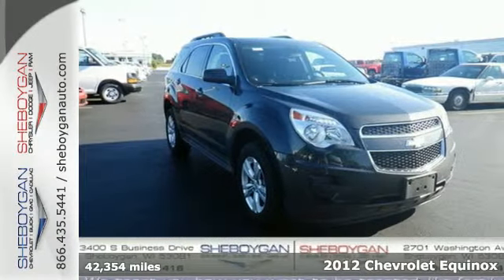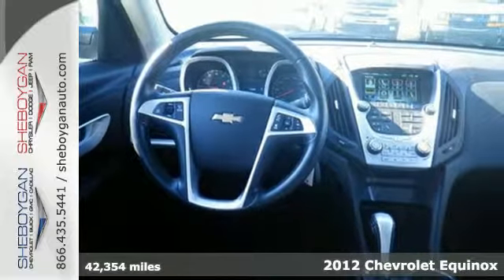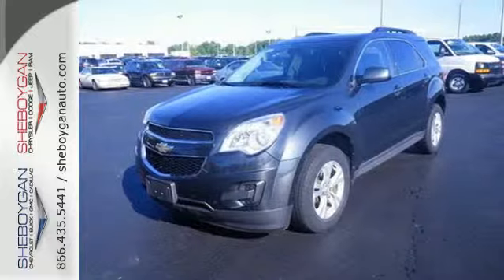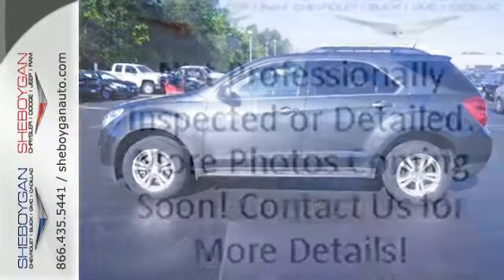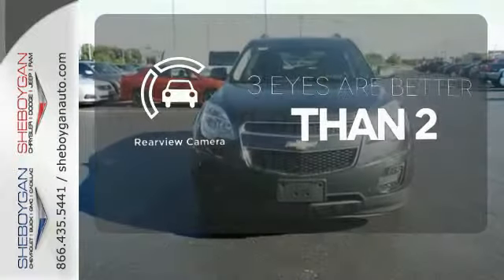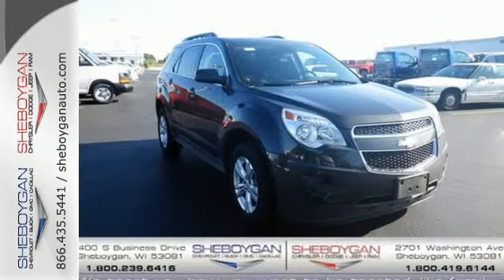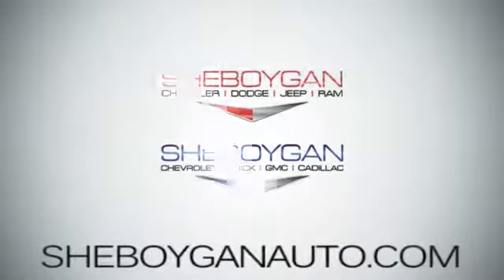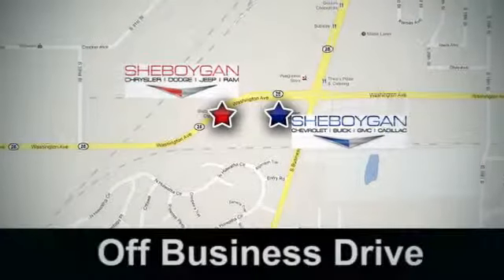2012 Chevrolet Equinox Appleton WI Green Bay, WI Z2684A - SOLD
Year: 2012
Make: Chevrolet
Model: Equinox
Trim: 1LT
Engine: 2.4L 4 cyls
Transmission: Automatic 6-Speed
Color: Ashen Gray Metallic
Mileage: 42354
Stock #: Z2684A
VIN: 2GNALDEK8C1242712
In these economic times a wonderful vehicle at a wonderful price like this 2012 Chevrolet Equinox 1LT is more important AND welcome than ever* This car sparkles! Standard features include: Bluetooth Remote power door locks Power windows with 4 one-touch Automatic Transmission 4-wheel ABS brakes Air conditioning Cruise control Audio controls on steering wheel Traction control - ABS and driveline Multi-function remote - Windows Tilt and telescopic steering wheel Power heated mirrors Head airbags - Curtain 1st and 2nd row Passenger Airbag 4 Doors Front-wheel drive Exterior Parking Camera - Rear camera only Remote window operation Compass External temperature display Tachometer Interior air filtration Clock - In-radio display Trip computer Video Monitor Location - Front Rear spoiler - Lip Intermittent window wipers Privacy/tinted glass Rear wiper Reclining rear seats Rear bench seats Front seat type - Bucket Daytime running lights Dusk sensing headlights Stability control - Stability control with anti-roll Transmission hill holder Rear defogger Center Console - Full with covered storage... Are you looking for a Dealership you can trust and actually enjoy your car buying experiencea€¦look no further. Our Mission Statement is to treat our customera€TMs with enthusiasm in providing automotive products and services that exceed your expectations. Now many dealers may say things like this however at Sheboygan Chevrolet Chrysler we a€œwalk ita€ with pride! Our Sales personnel are non-commissioned which means we pay their wages not you! Having trouble finding that perfect vehiclea€¦please allow Sharon or Steve in our Internet Department help find it for you!

Address:
3400 S. Business Drive